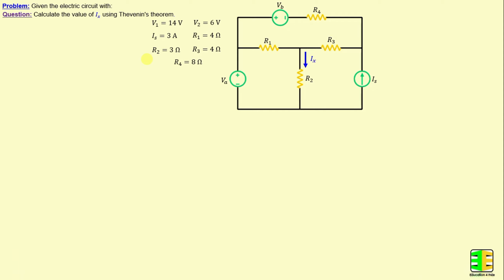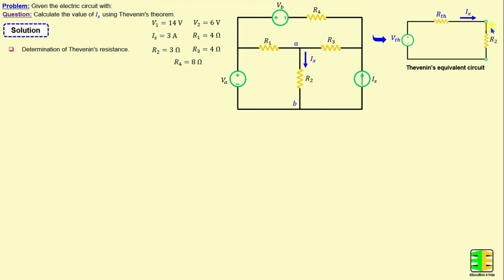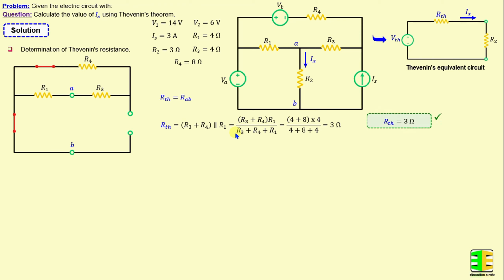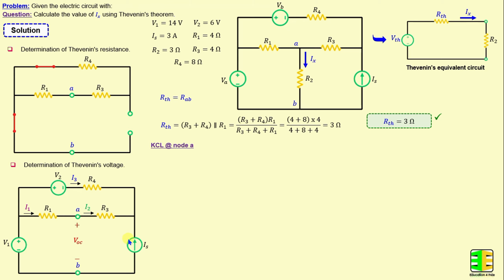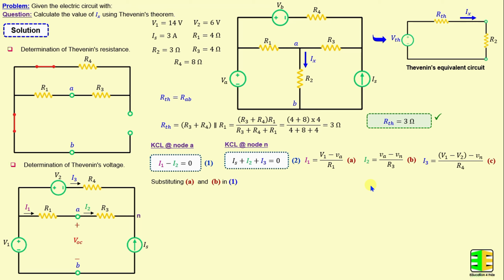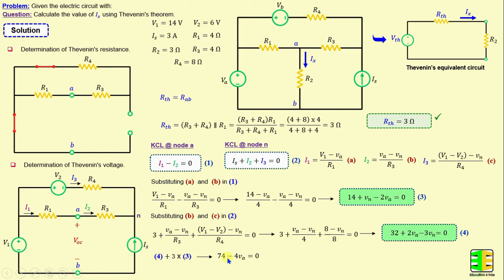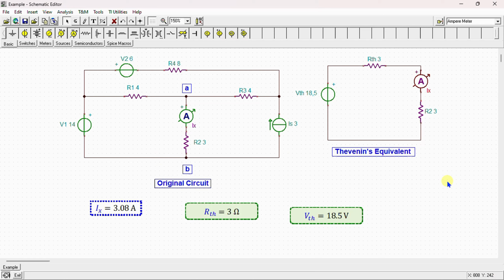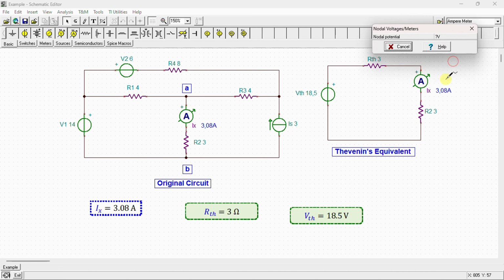Electric Circuits DC | Thevenin’s Theorem | Solved Problem 14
Discover Thevenin's theorem and its practical applications in electrical circuits through this concise and informative video. It offers a systematic guide with clear explanations and an illustrative example, enabling viewers to confidently tackle similar circuit challenges. Whether you're a beginner or an experienced electrical engineering enthusiast, this valuable resource equips you with the skills for mastering circuit problems with ease. A must-watch to enhance your circuit and Thevenin's theorem expertise.

0:00 Thevenin’s equivalent Circuit
1:22 Determination of Thevenin’s resistance
2:29 Determination of Thevenin’s voltage
6:03 Simulations: TINA TI 90